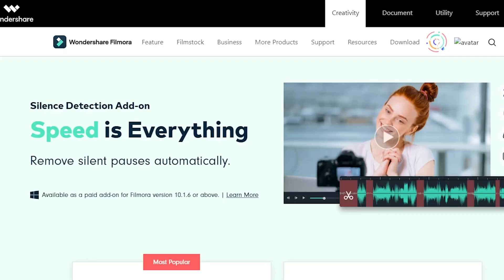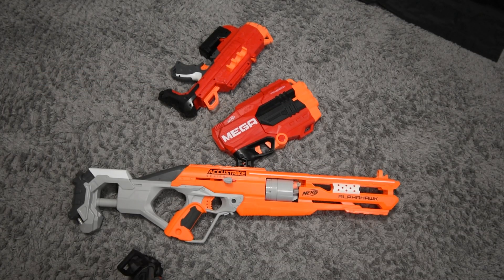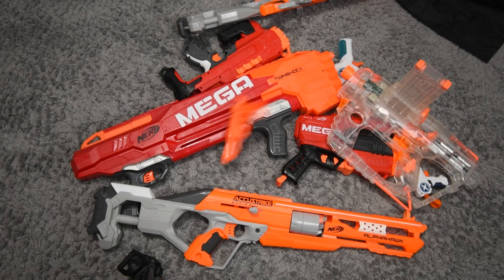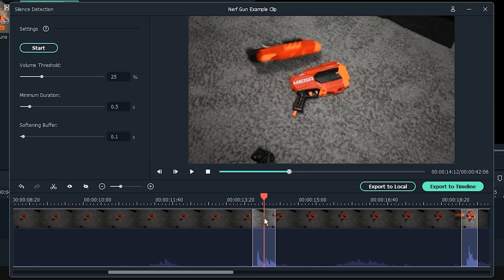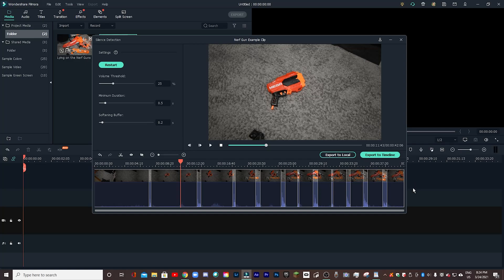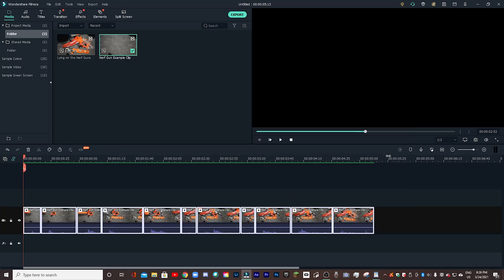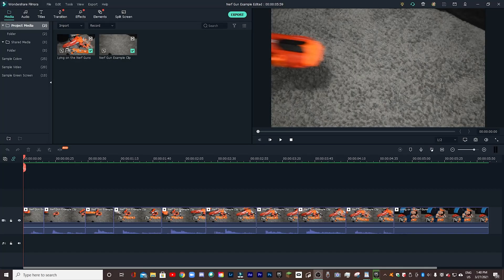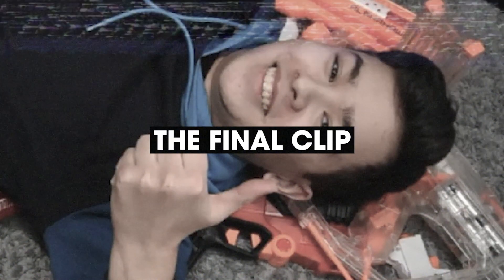How to Edit FAST in Filmora X! (Silence Detection Tool)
Short tutorial on how to use the silence detection tool in Filmora X!
MORE FILMORA VIDEOS:
CHECK THESE OUT AS WELL:
FAQS:
Age: 17
Camera: Nikon D5600
Lenses: 18-55mm Kit, 35mm Prime, 10-20mm Wide
PC SPECS:
Ryzen 7 1700
16 GB RAM
RX 580 8GB
1TB HDD + 250GB SSD
3TB External Storage
Windows 10
MY OTHER CHANNELS:
ABOUT ME: On this channel I talk about my various interests; including editing, photography, tech, vlogging, and filmmaking.